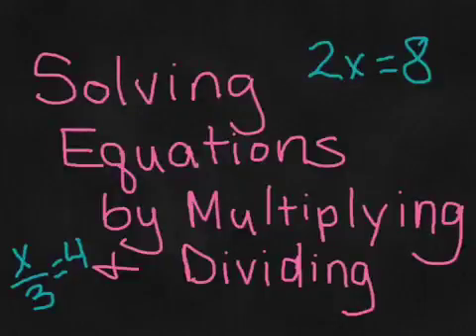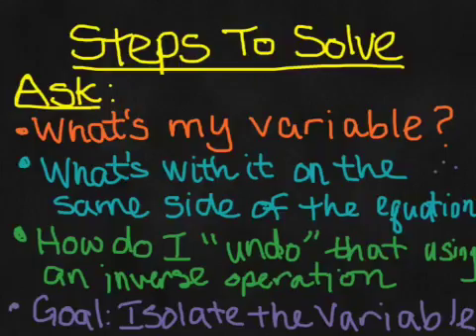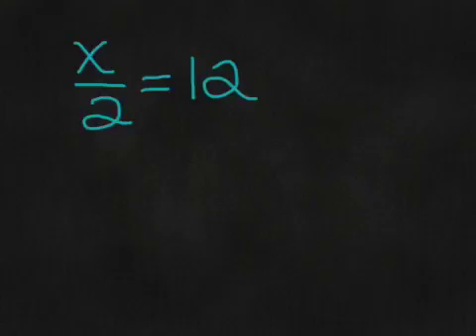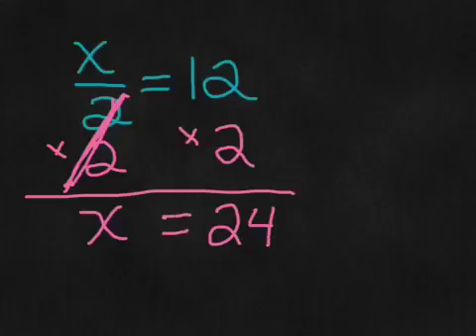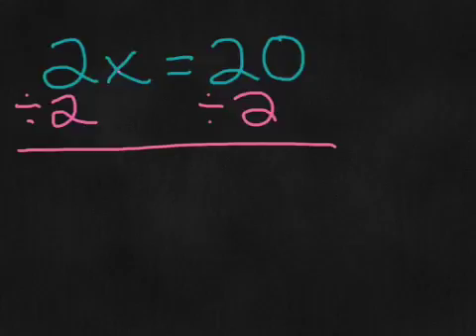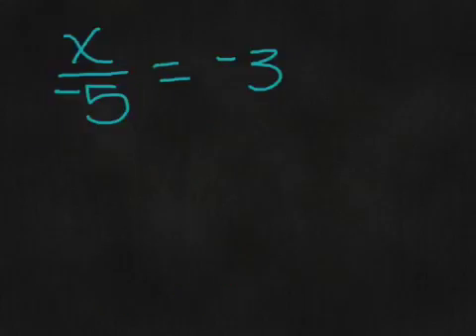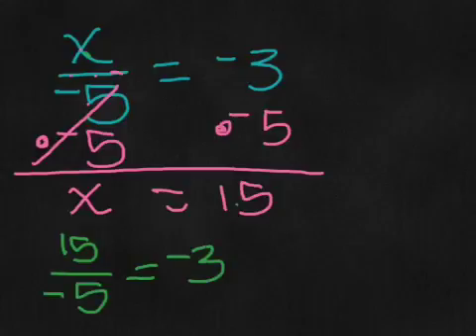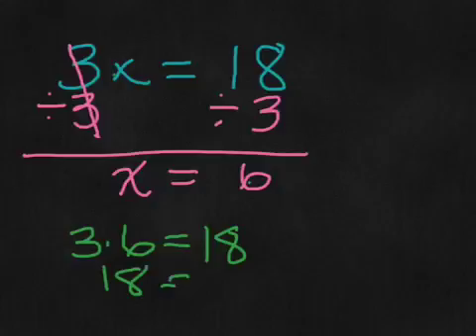Solving One-Step Equations by Multiplying or Dividing